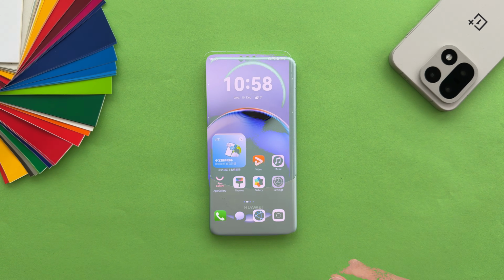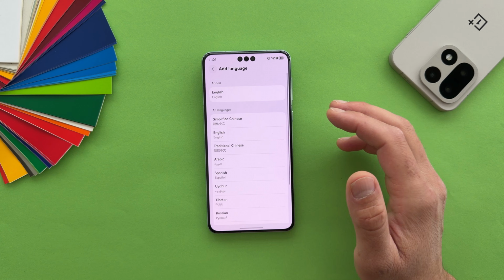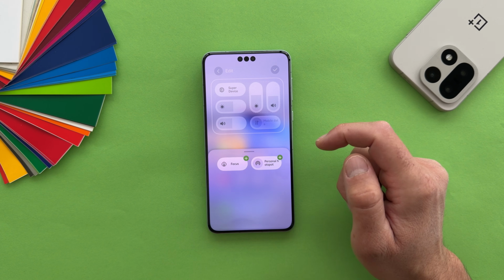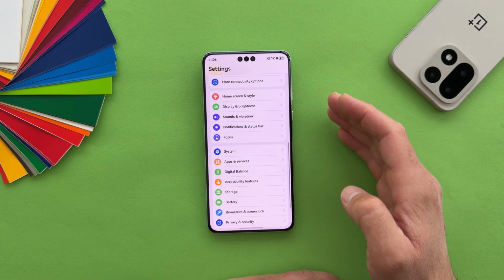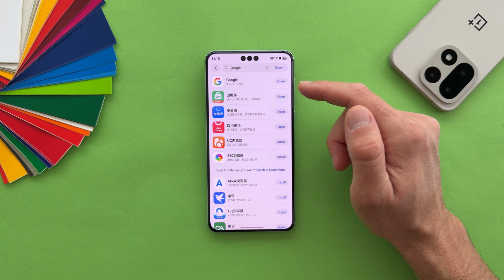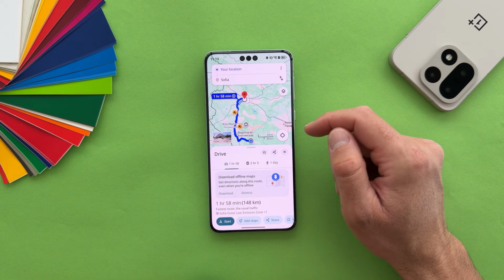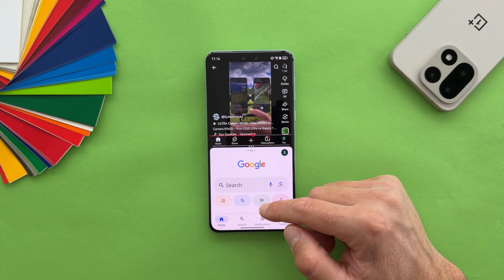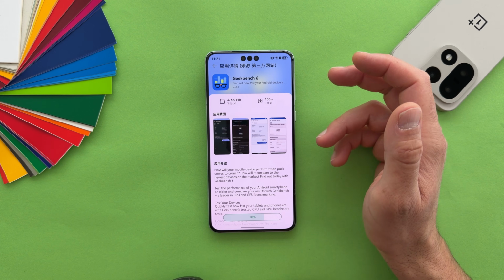HarmonyOS 6 Walkthrough & Googlefy It!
Here is the latest version of Harmony OS 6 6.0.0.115 SP16 running on my Huawei Mate 60 Pro. What's new and how to use google apps on it? Let's find out.